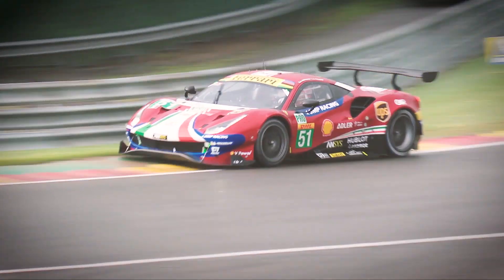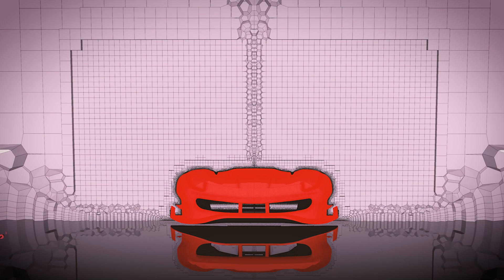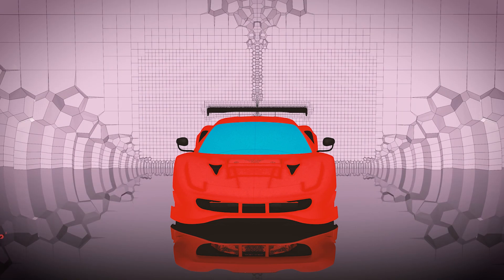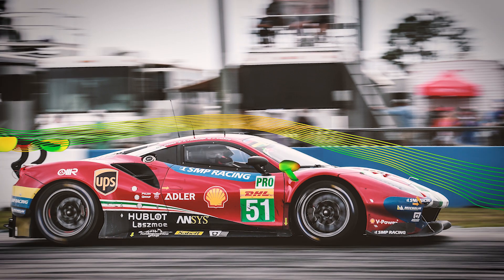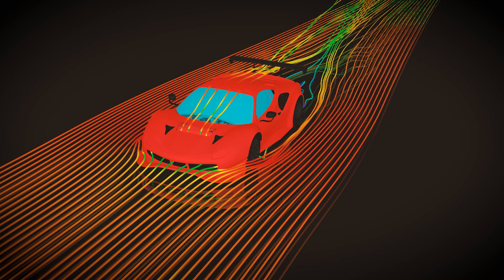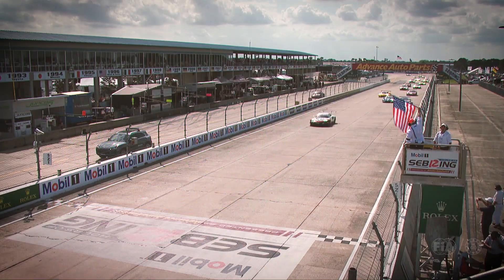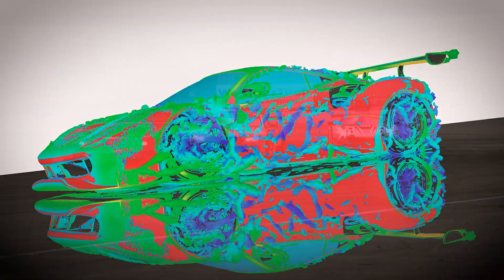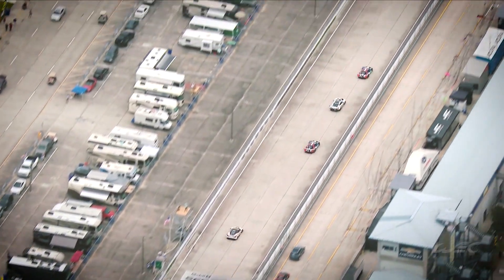Ferrari Uses Ansys Fluent to Improve GT Aerodynamics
For GT racing, Ferrari uses Ansys’ Mosaic-enabled poly-hexcore meshing when performing CFD simulations to optimize the aerodynamic design of its race cars. Mosaic meshing is 4X faster than conventional mesh types, so Ferrari engineers can run 3X the number of simulations before race day.